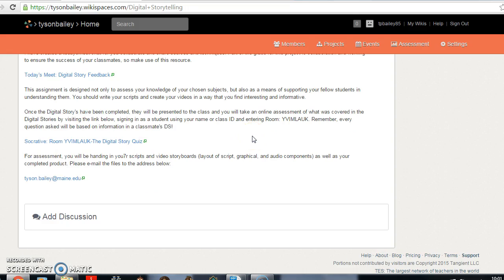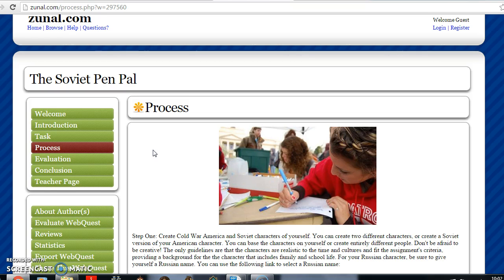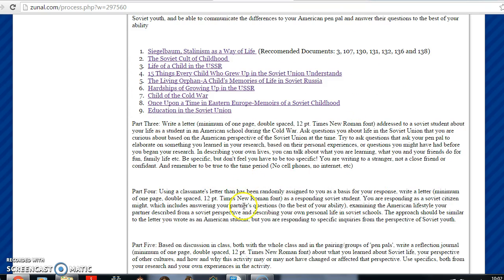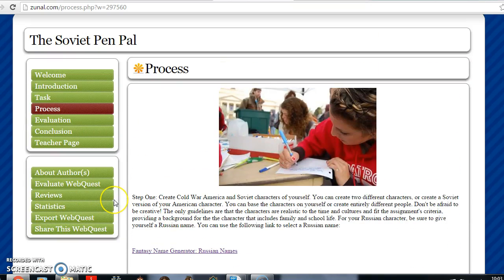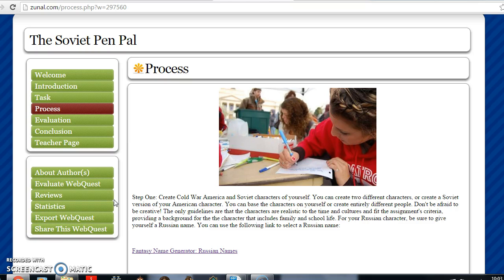EDU 380 Unit Presentation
An overview of the unit of study and digital education techniques for EDU 380-Digital Literacy and Technology